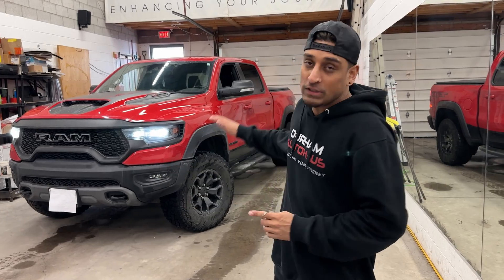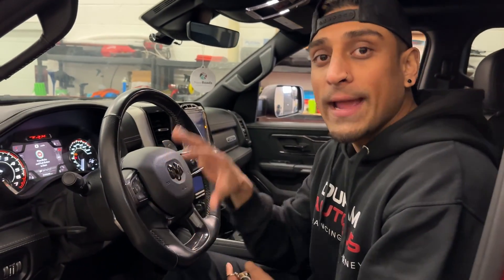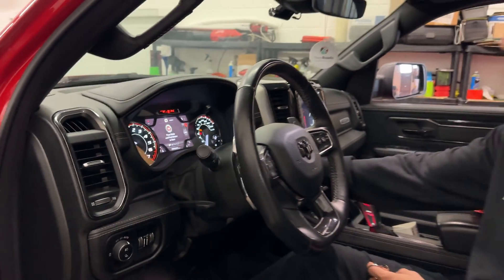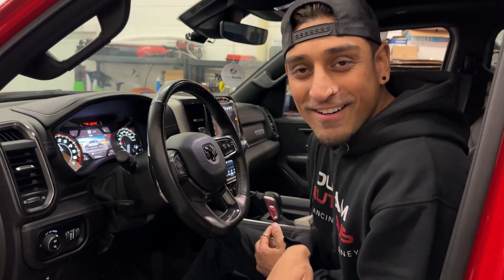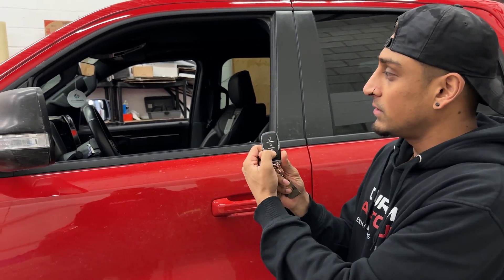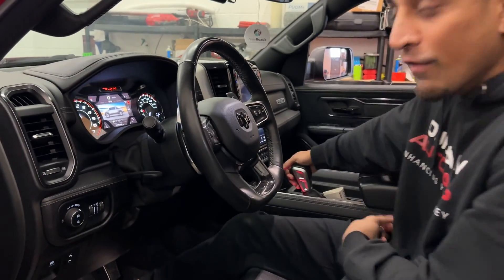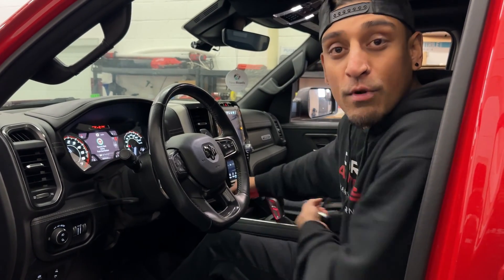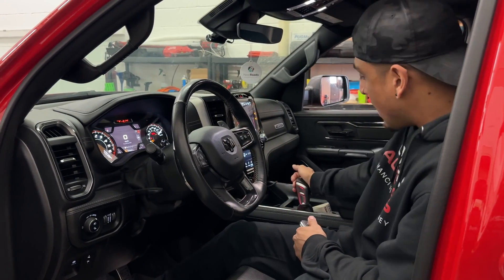IGLA Pin Code Anti-Theft Device (2020 - 2024 Ram 1500 TRX)